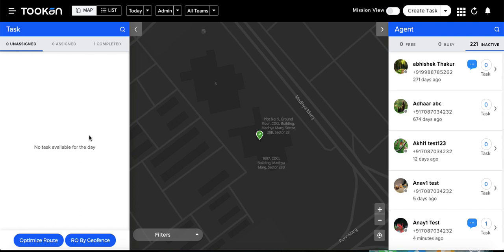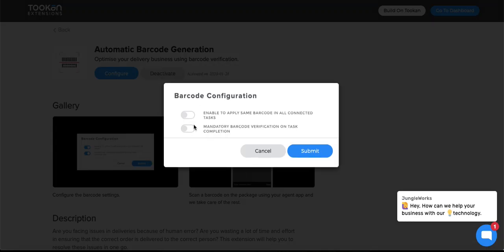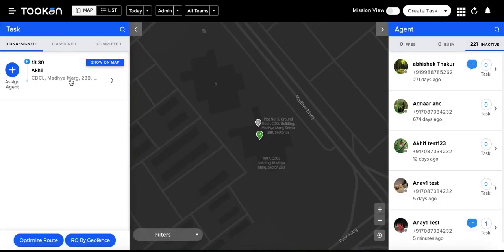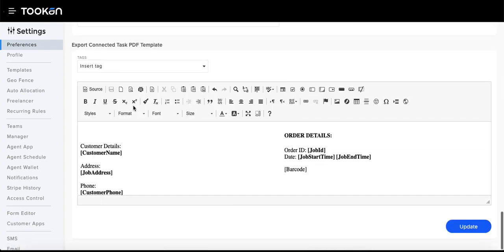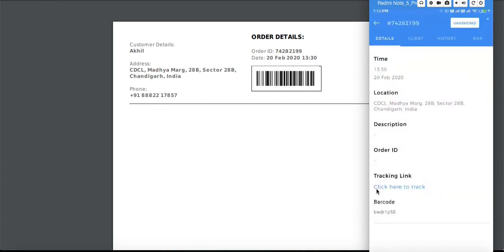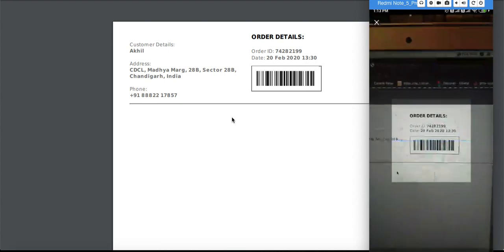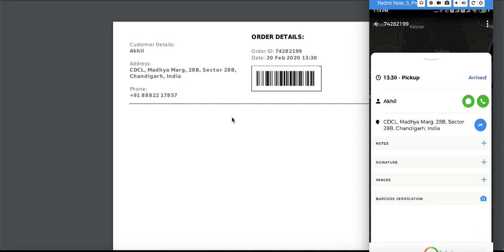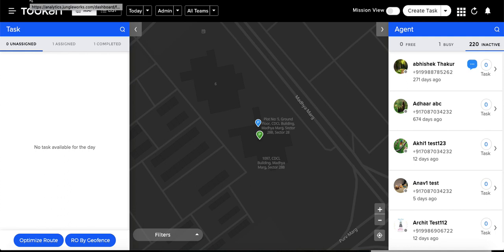Task assignment using Barcode functionality in Tookan || Jungleworks